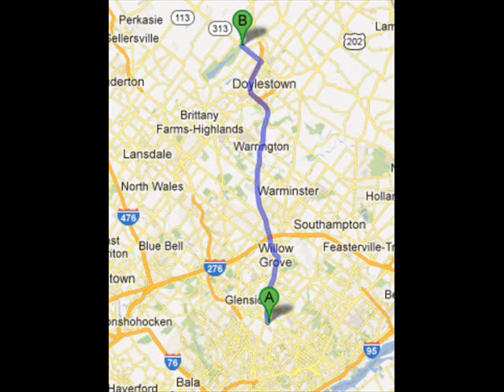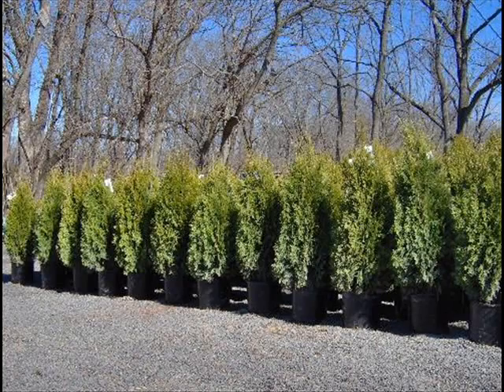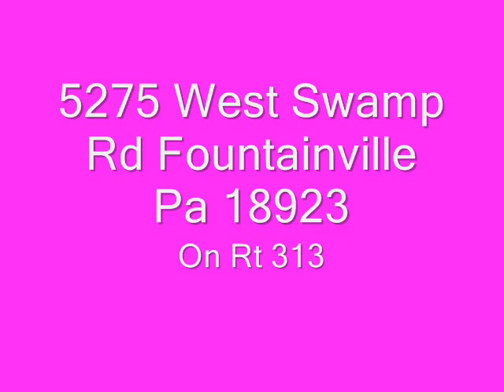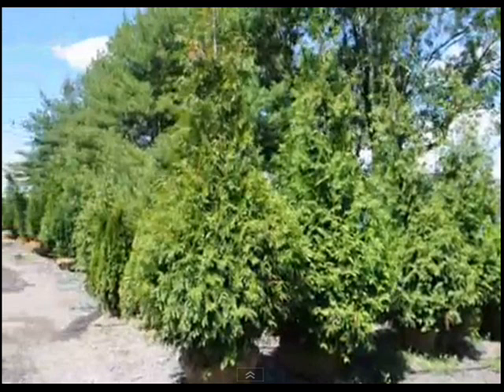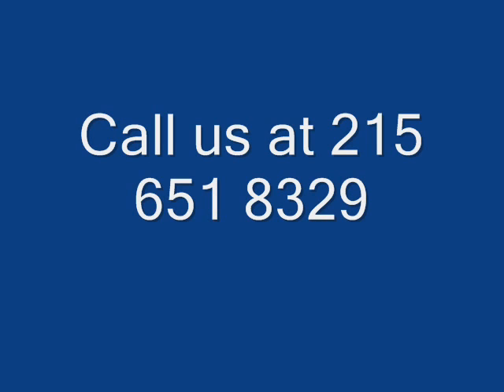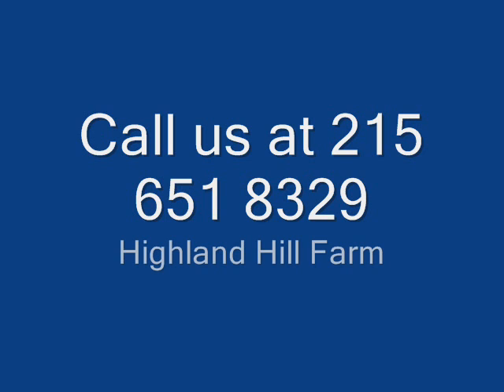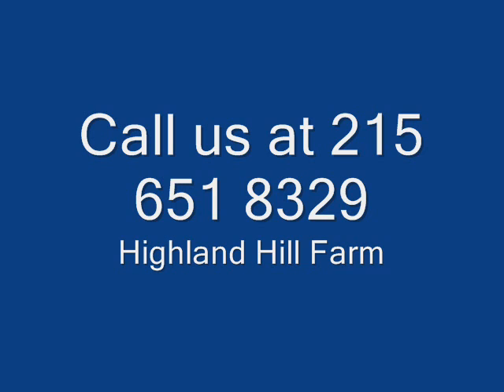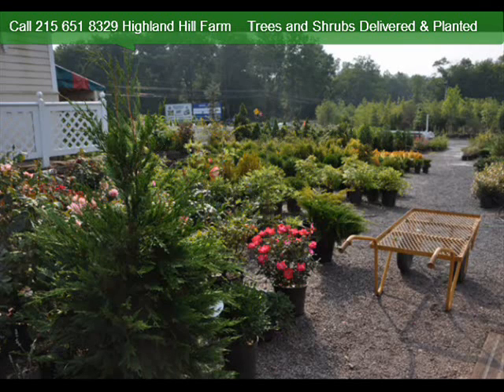Craigslist Special for Phila Emerald Greens 2013 Prices Doylestown Area Grower